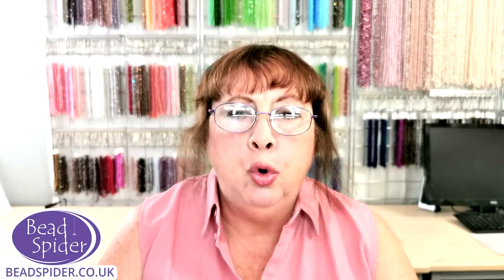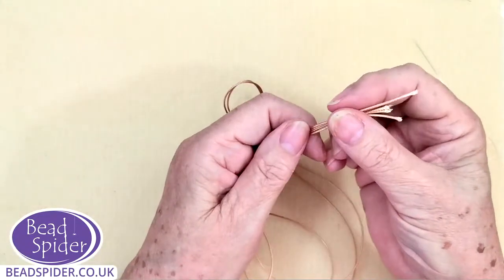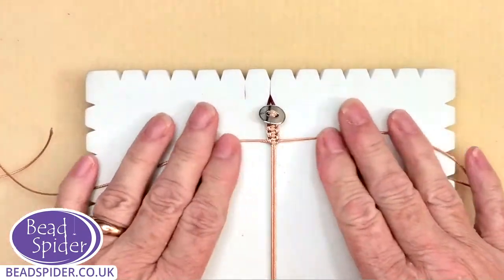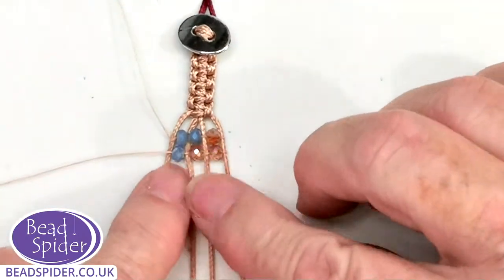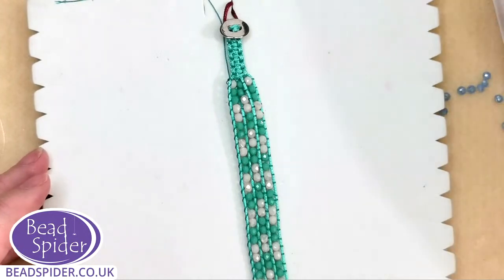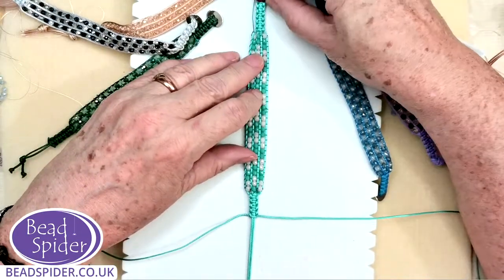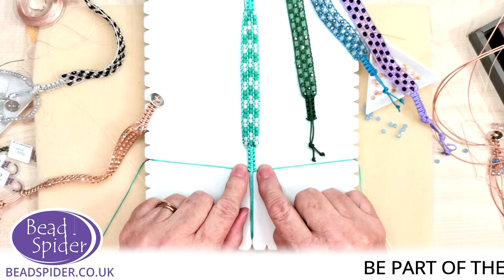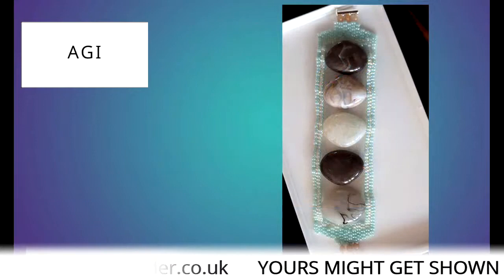NO LOOM REQUIRED: Loom Style Macrame Beaded Bracelet Live Tutorial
Who says you need a loom to make a gorgeous loom style bracelet? Learn to mix Macrame and looming techniques to create a gorgeous crystal bracelet. PLUS get a bonus design pattern pack COMPLETELY FREE when you order any Atlantis Kit!

Get featured on the show by emailing us a picture of what you have been making recently: